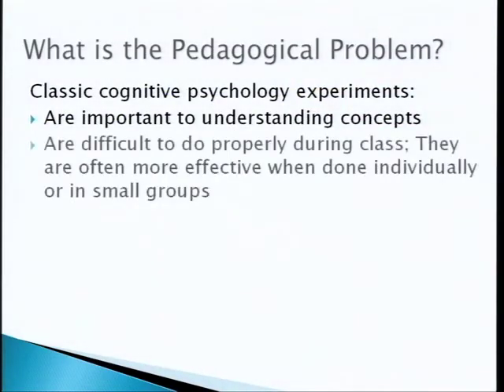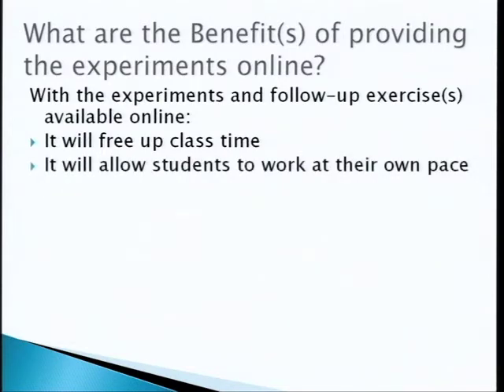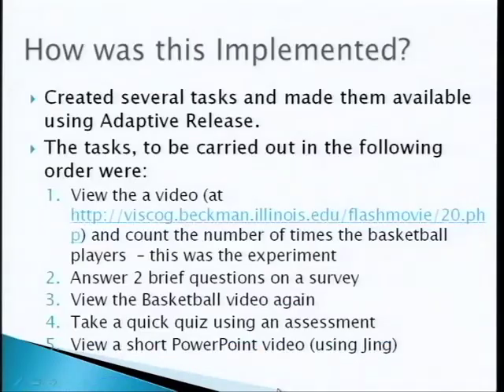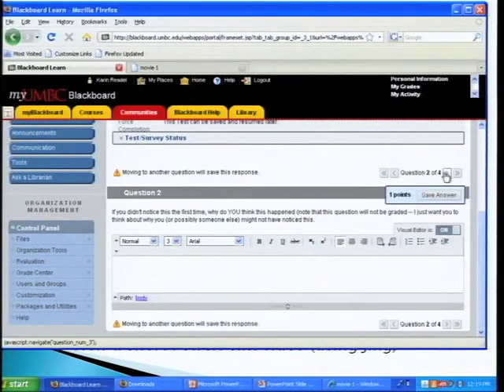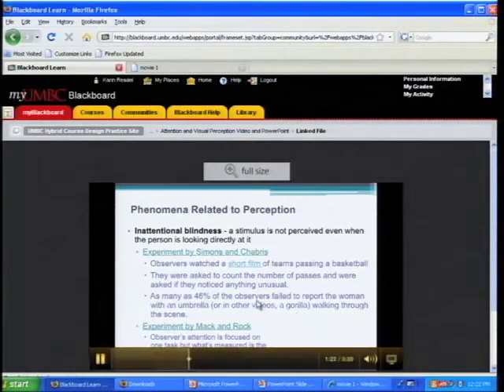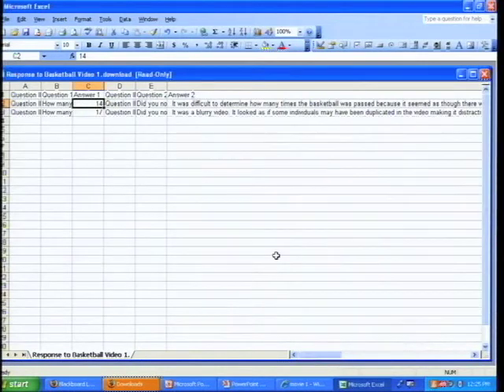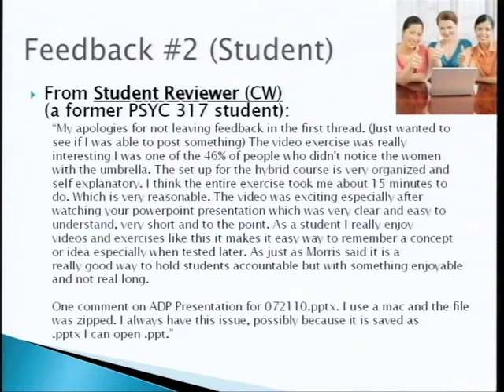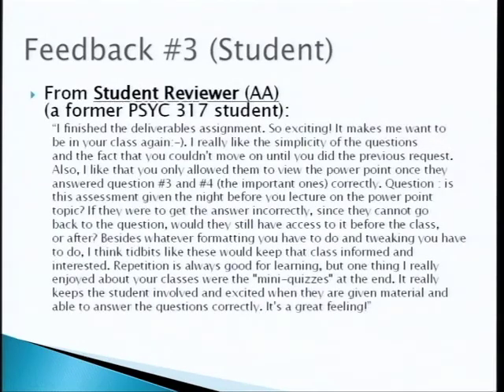Diane Alonso ADP Presentation 08-23-10